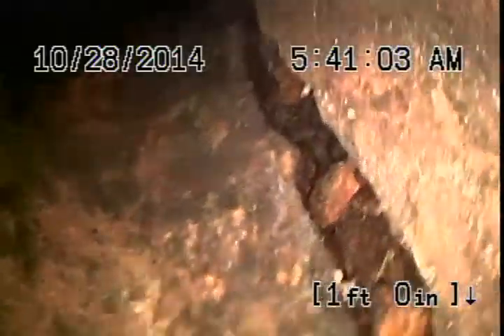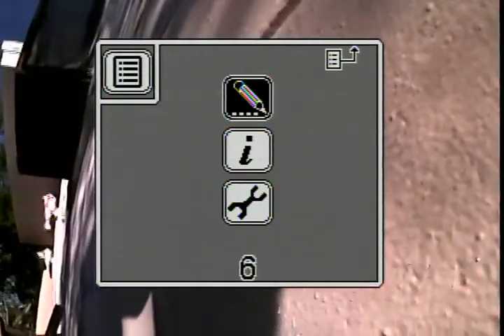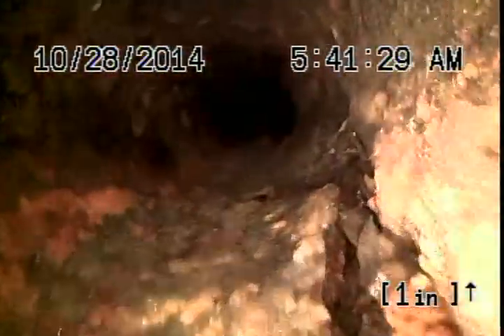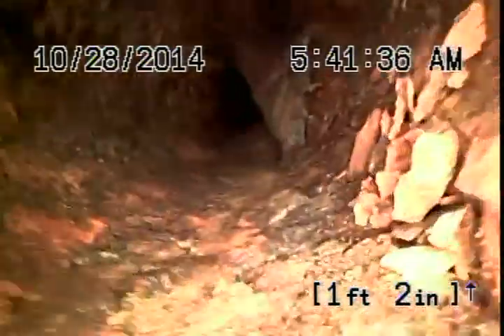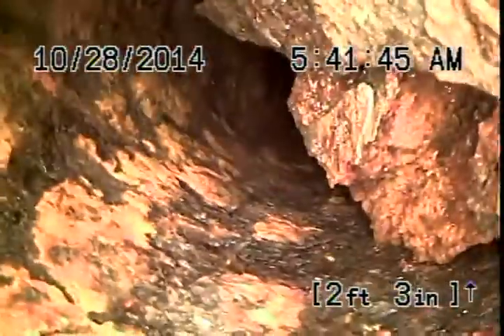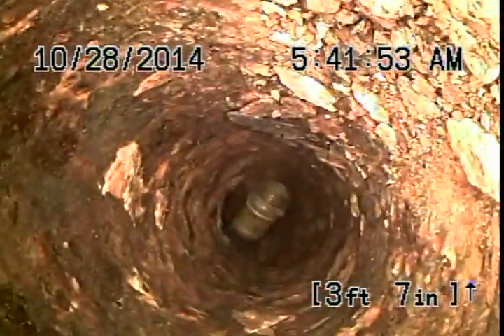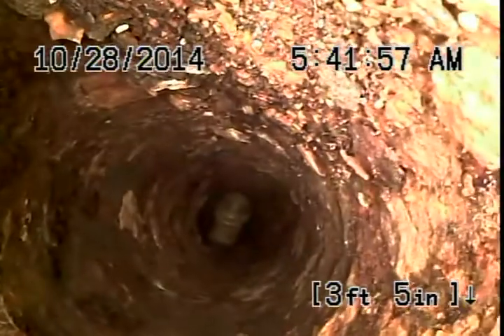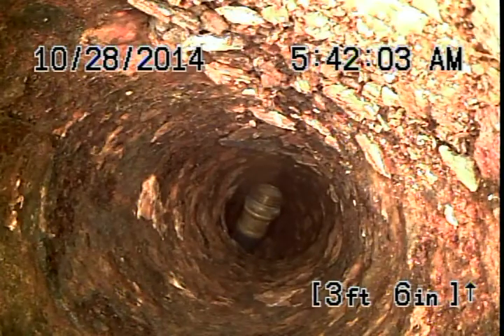1224 Sheridan Rd,Clearwater